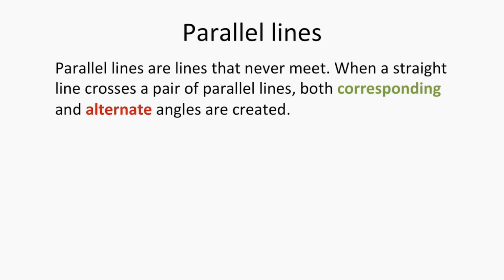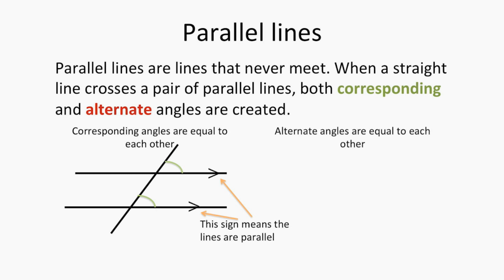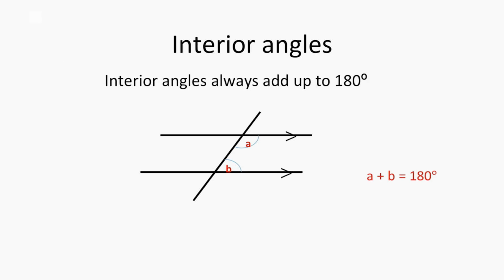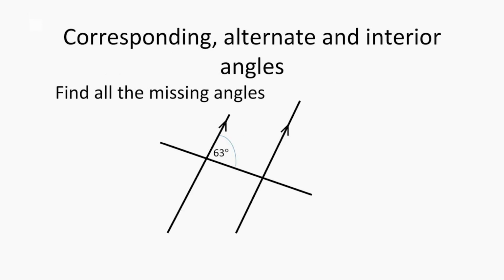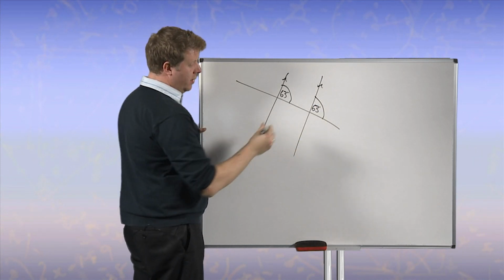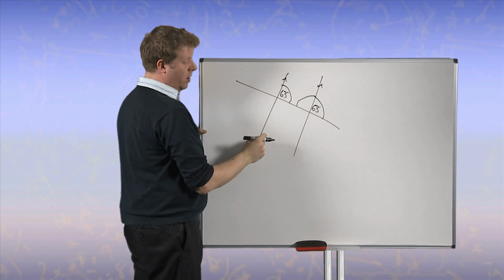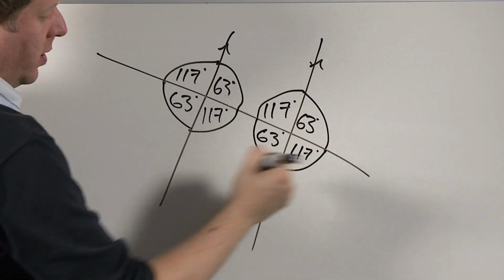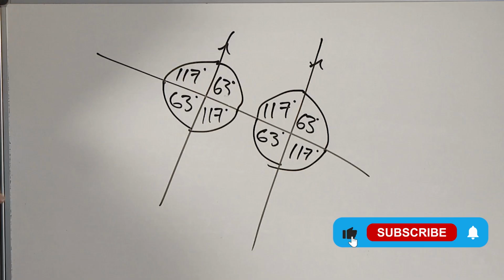GCSE & IGCSE Maths: Corresponding & Alternate Angles Explained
Understand corresponding and alternate angles with this clear GCSE & IGCSE Maths guide. We’ll walk through angle rules, show how to spot them in diagrams, and share exam-style tips to help you score full marks.

Mini Checklist:
Corresponding angles are equal (F-shape)
Alternate angles are equal (z-shape)
Identify parallel lines and the transversal line
Mark equal angles clearly before solving
Always give reasons in your answers (e.g. alternate angles are equal)

 Aligned with the following major exam boards:
 ✅ AQA
 ✅AQA (Higher)
 ✅CCEA
 ✅CCEA (Higher)
 ✅Edexcel
 ✅Edexcel (Higher)
 ✅OCR
 ✅OCR (Higher)
 ✅WJEC
 ✅Edexcel iGCSE
 ✅Cambridge iGCSE

for hundreds of tutor-led videos across English, Maths, Biology, Chemistry, and Physics.